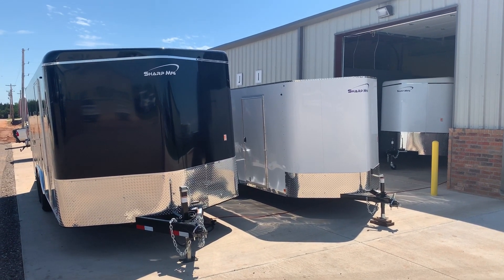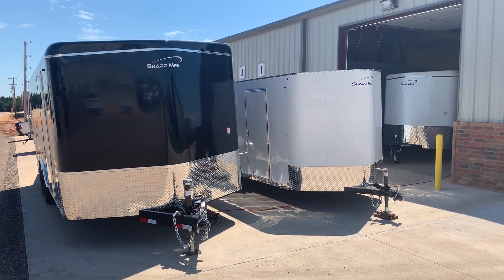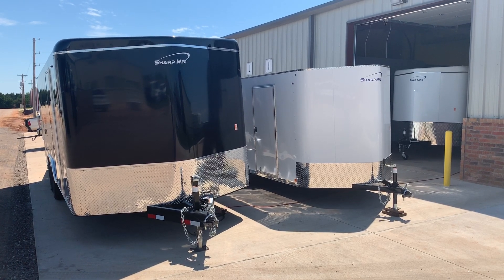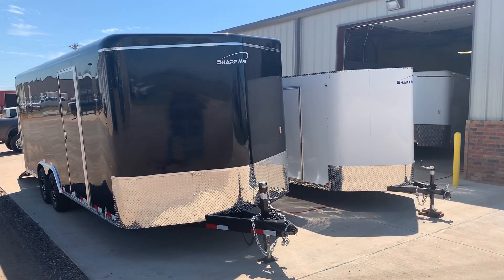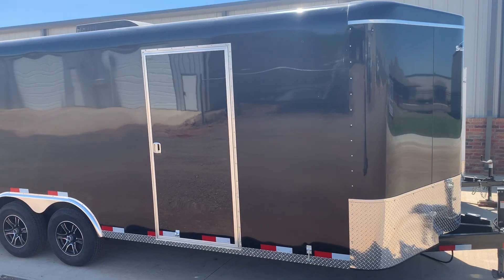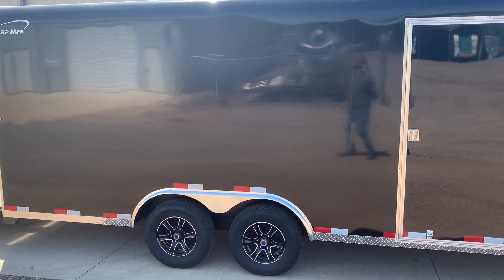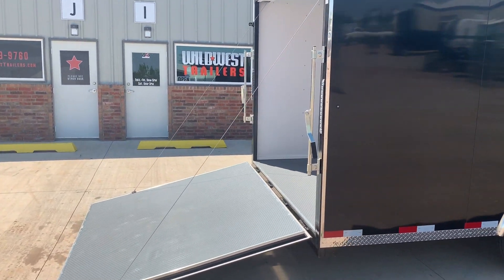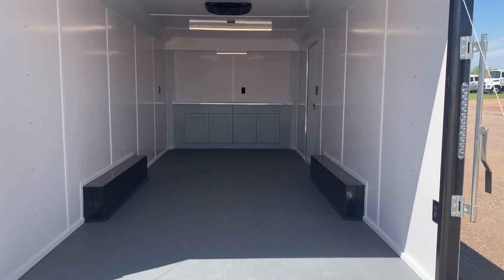Custom 2019 Sharp 101″ x 20′ Car Hauler